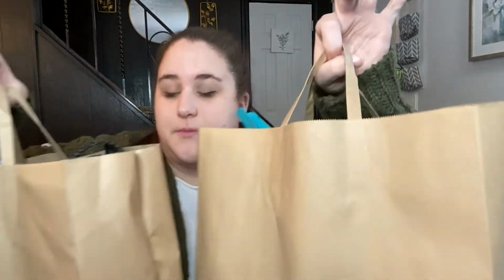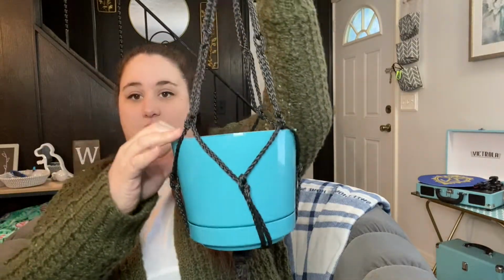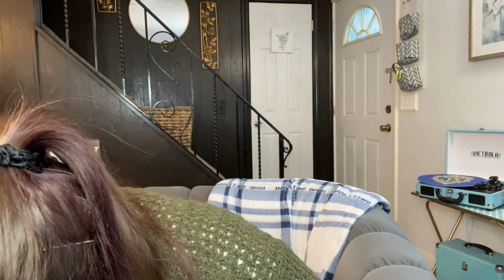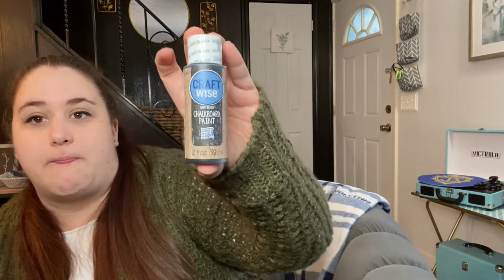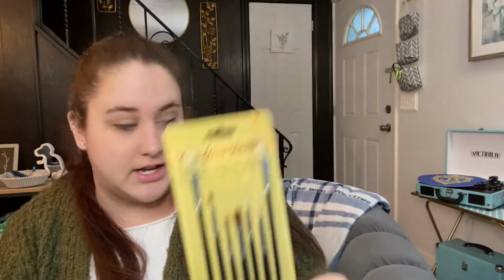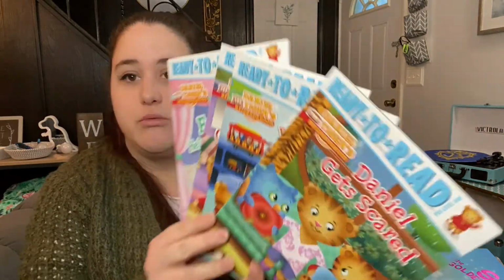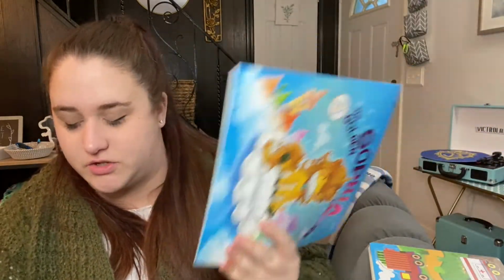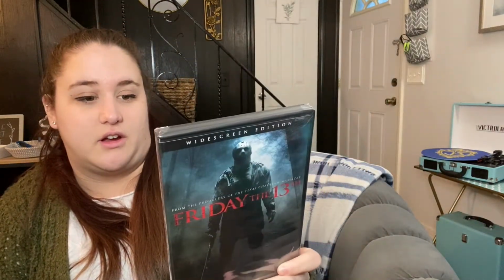February 2021 Dollar Tree Haul || More New Stuff at the Dollar Tree!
Another day another Dollar Tree Haul! But seriously guys I think I have a Dollar Tree problem! We are back with a February 2021 Dollar Tree Haul and its another big one! So get comfy, grab a snack and see what I got in today's Dollar Tree Haul!

Hello Everyone! My name is Dominique.  I am 27 years old and I just bought my first house in July of 2020! I decided to document the journey with a YouTube channel and I would love it if you came along with me!